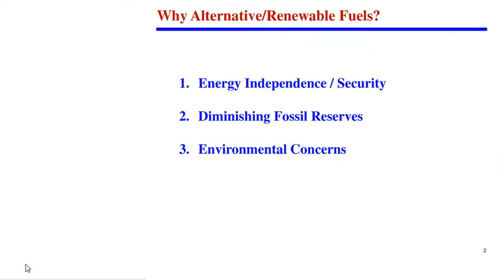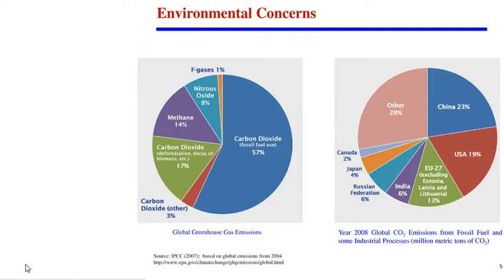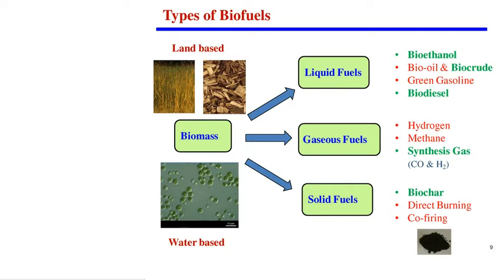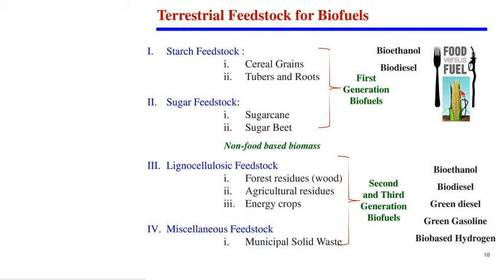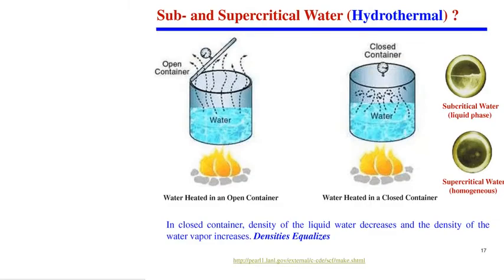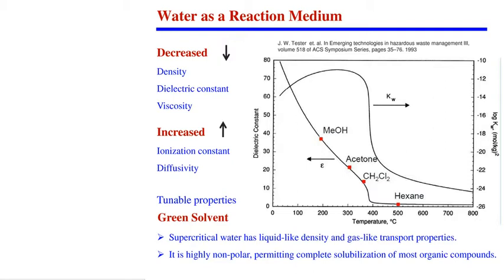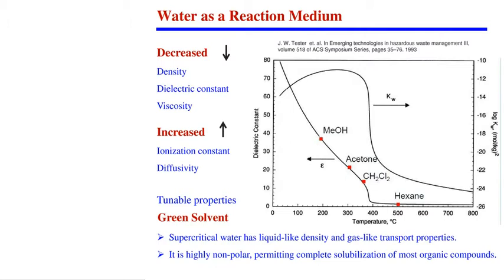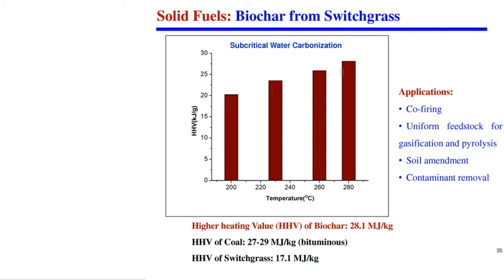Sub and Super-critical Water Technologies for Biofuels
A lecture given by Dr Sandeep  Kumar of the department of civil and environmental engineering of  Old Dominion University, Norfolk Virgina to the Institute of Chemical Technology, Mumbai, India